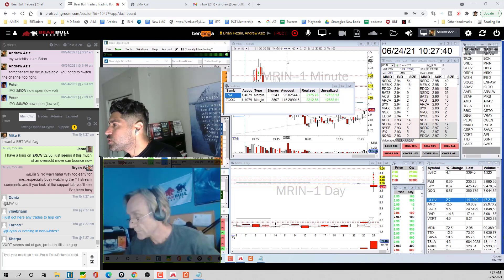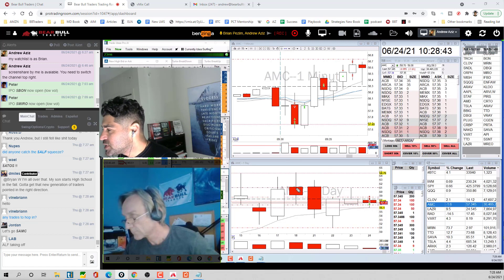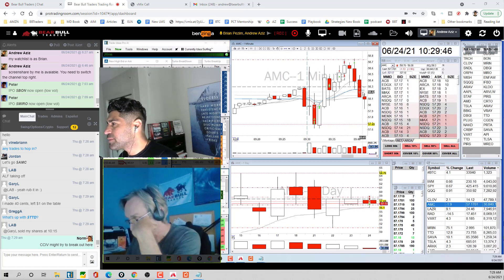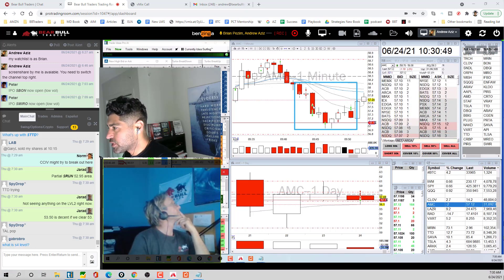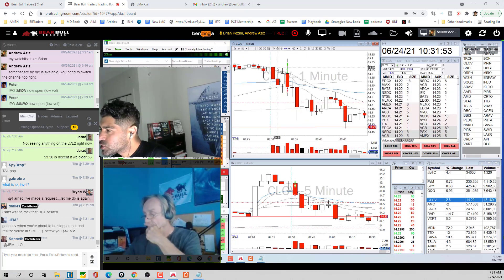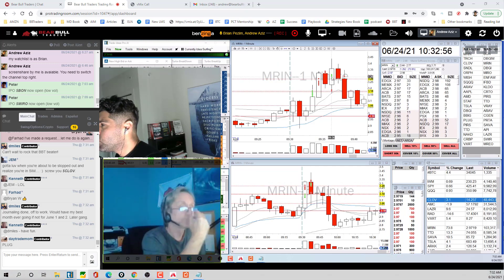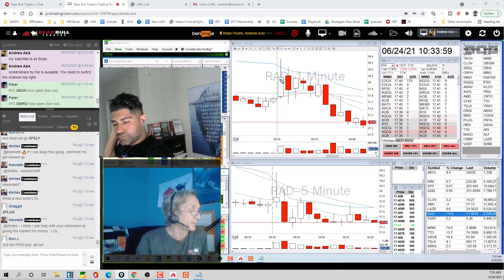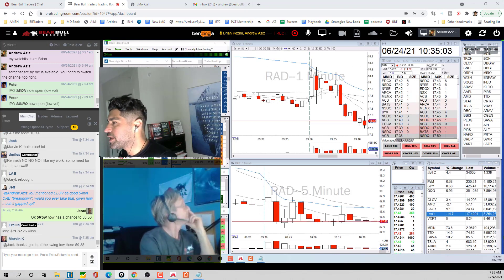Day Trading Recap $AMC $CLOV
🔥 Watch Andrew Aziz's video recap for the day, where he shows his day trading strategies, thought process, and results. Day trading is a serious business, and you should treat it as such. If you are interested in joining a community of serious traders, click SHOW MORE below...

If you like this video and you want to learn how to day trading for a living join us at Bear Bull Traders:

🔥 Bear Bull Traders offers day trading education for every level of trader. Their trading education program focuses on the day trading strategies discussed in the best-selling books, How to Day Trade for a Living and Advanced Techniques in Day Trading by Andrew Aziz.

🔥 The trading program takes members through every step of the trading process, from finding the correct broker to set up their trading platform Advanced educational content focuses on core day trading strategies such as Opening Range Breakouts (ORBs), ABCD Patterns, VWAP Trading, Trends, and Extreme Reversals

🔥 Courses also include how to read trading indicators like Level 2, Time and Sales, and Volume

🔥 Members also have access to proprietary day trading scanners designed by our experienced traders

🔥 Along with strategy development, trading education also focuses on the psychology of trading – which is an element that is paramount to any day trading education

🔥 Additionally, the Bear Bull Traders program focuses on working directly with traders to analyze individual trades in an open format, in order to provide support and answer questions posed by the community.

🔥 With our Test Drive, you can try our trading community, it is a 7 day trial for only $39

🚨This membership does not auto-renew or charge anything when expired.
🚨 After your trial, if you feel like this is the right trading community for you, we’d love you to join us!